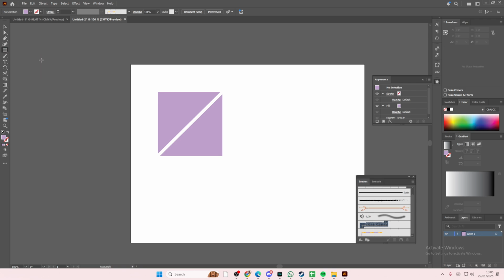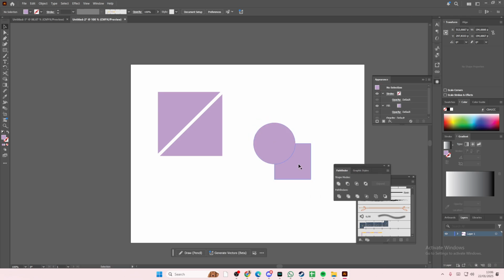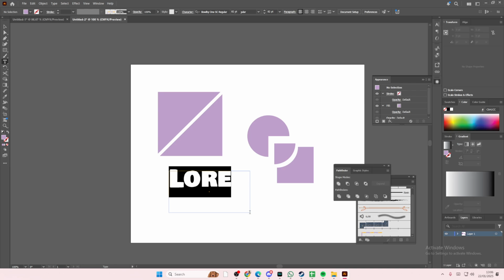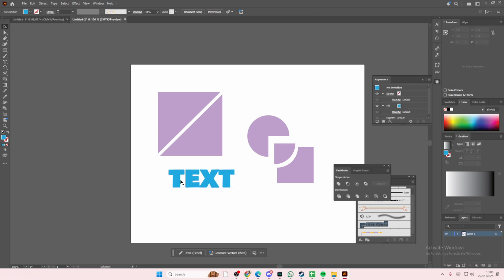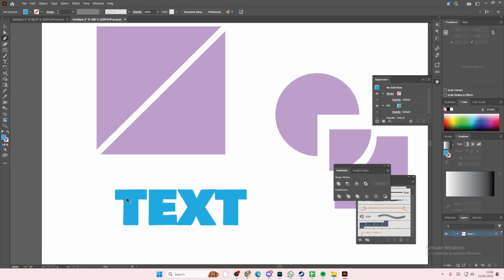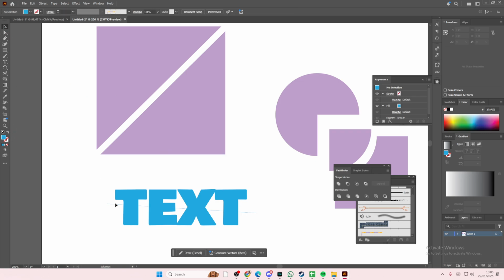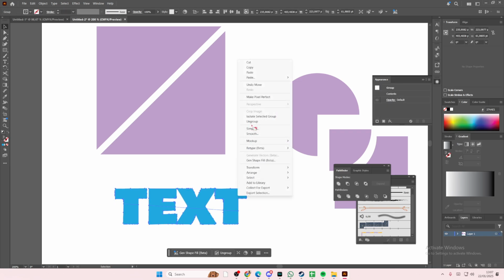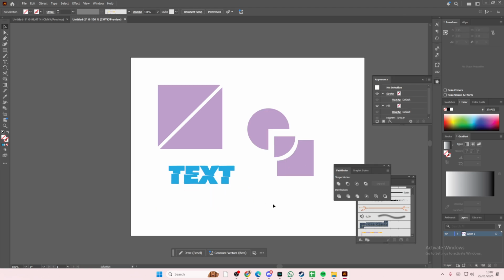💥 INSTANT: How to Split Shapes & Text in Illustrator (Tutorial) | Solution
Split shapes and text in Illustrator by watching this tutorial.